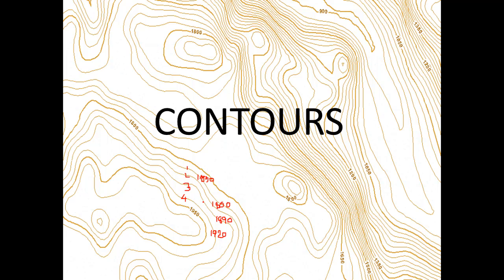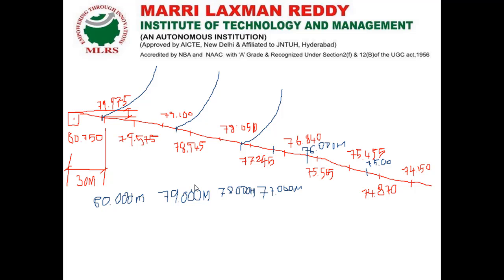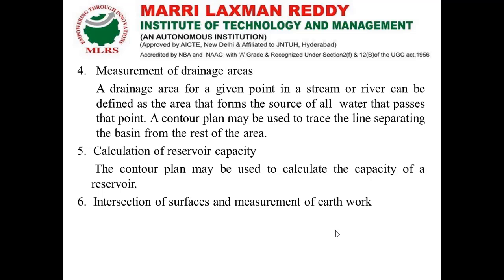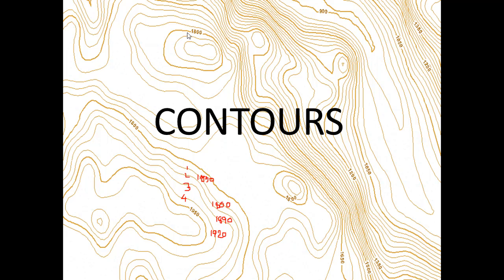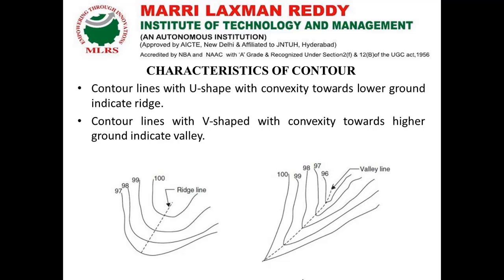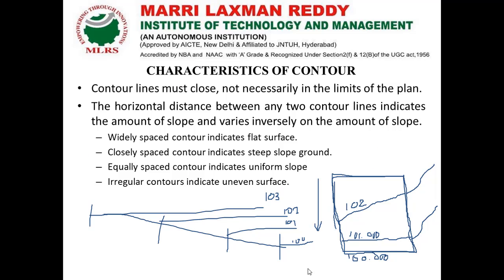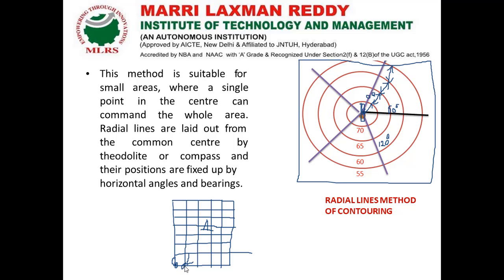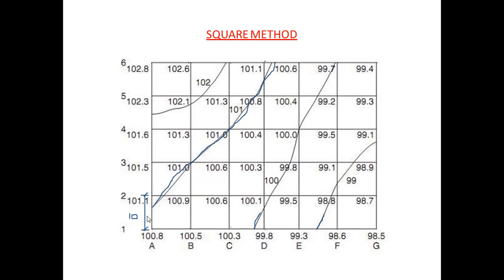2 2.3 Contour